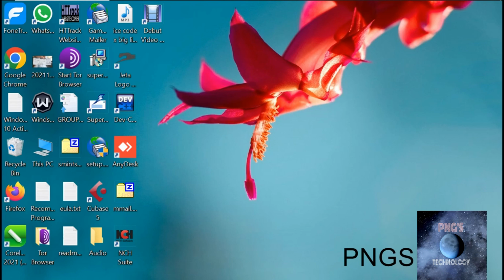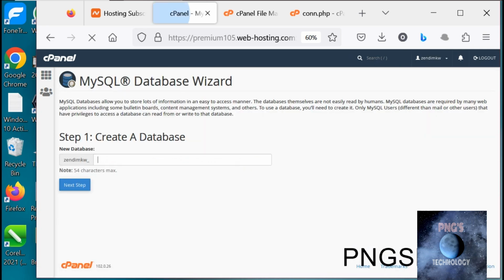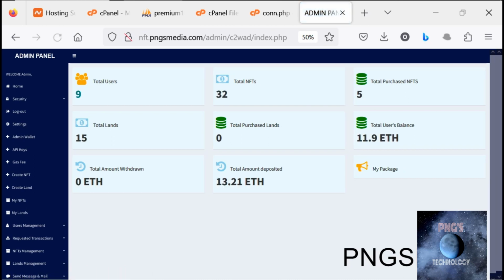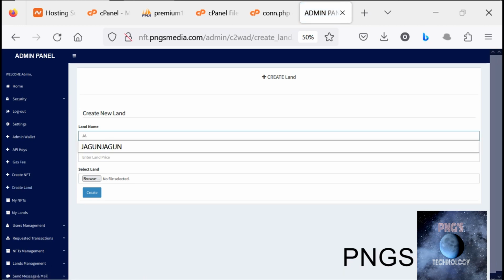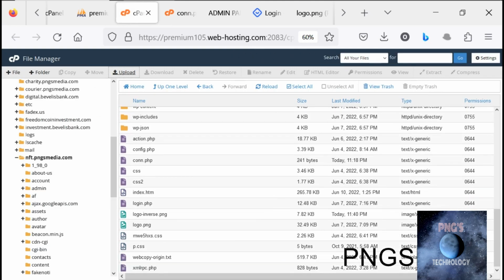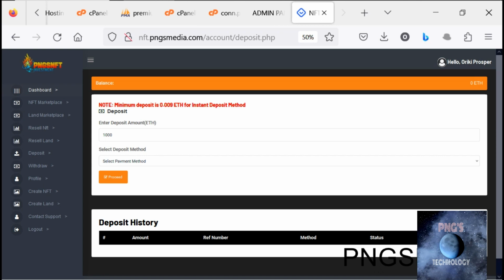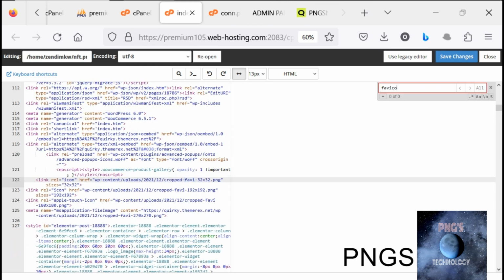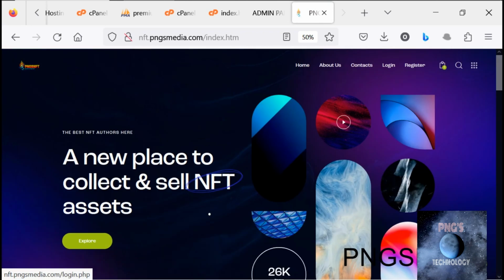How to develop an NFT market place website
In this video, you will learn how to develop an NFT market place website with wordpress easily in 2023 with prosper.

Use Namecheap to get your hosting and domain.
Namecheap has the best hosting service and best customer service representative.

Good luck.